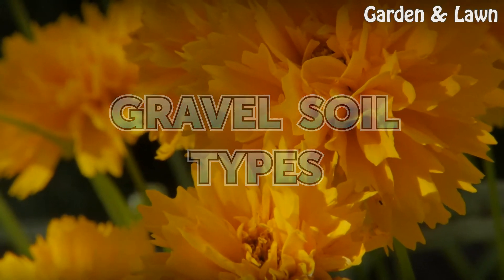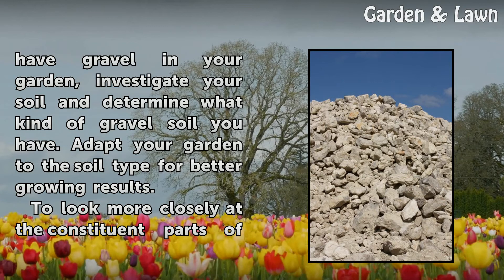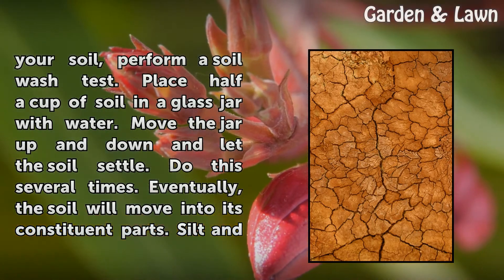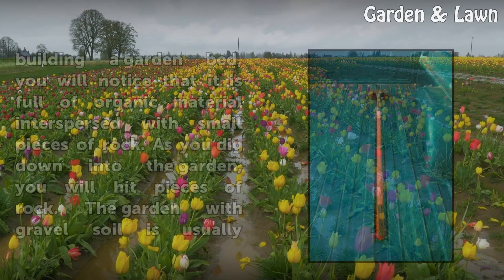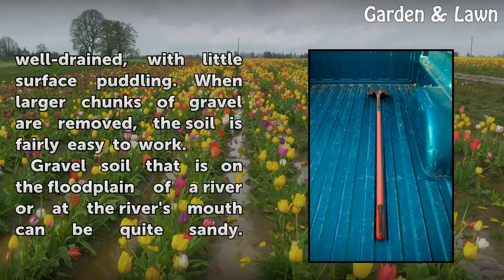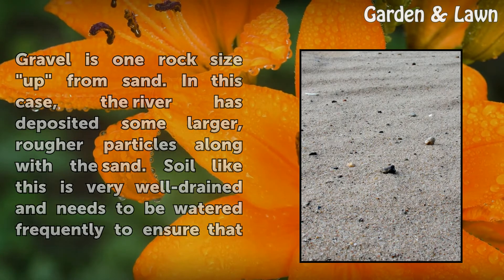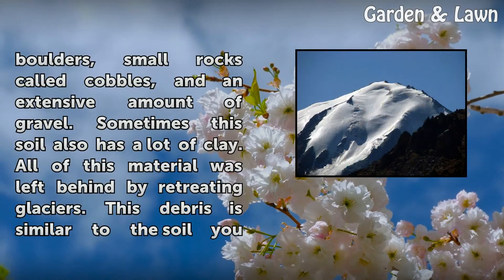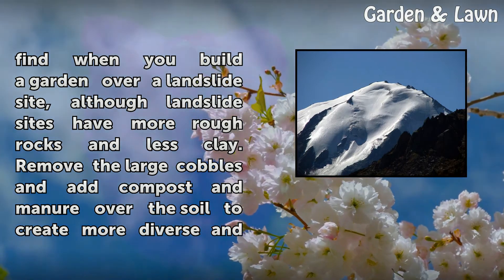Gravel Soil Types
Gravel Soil Types. Compared to many other soil types, gravel soil provides a mixture of good drainage and water retention for garden plants. Gravel soil has better drainage than clay and holds more water than sandy soil. If you have gravel in your garden,  investigate your soil and determine what kind of gravel soil you have. Adapt your garden to...